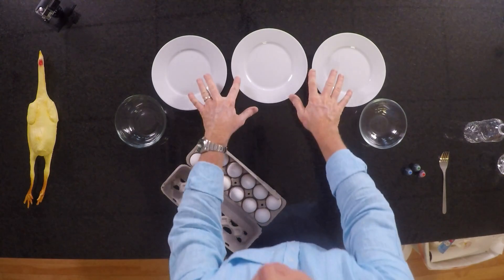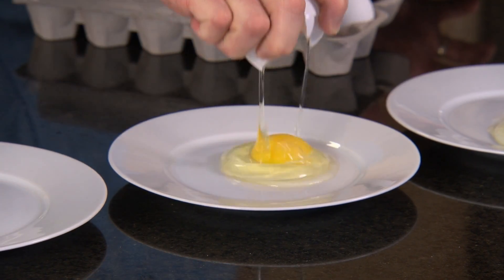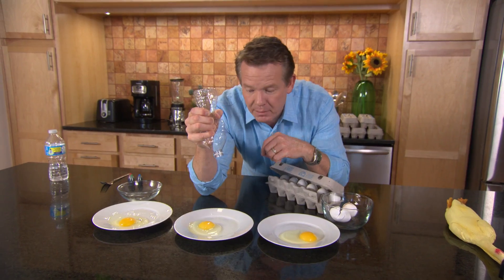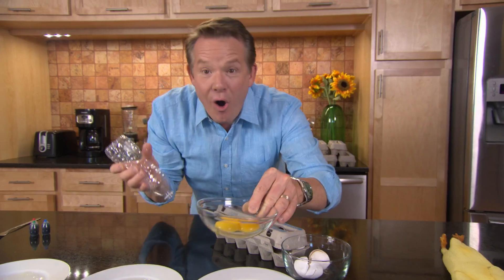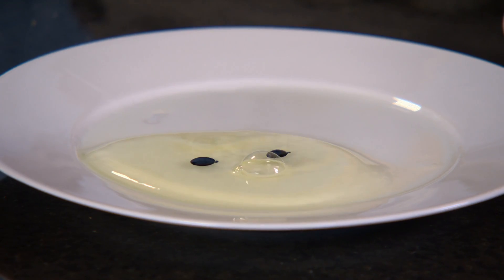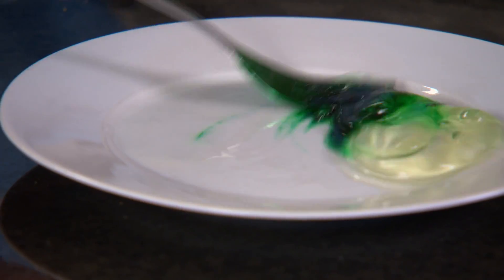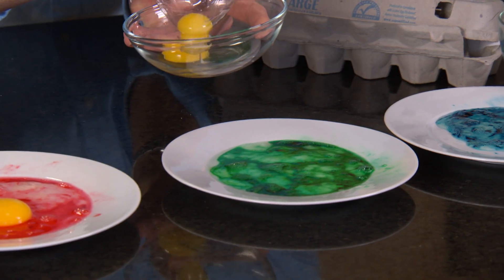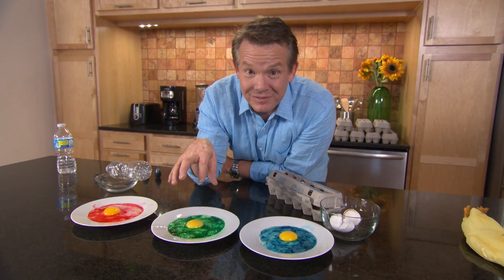Egg Yolk Separation Magic??